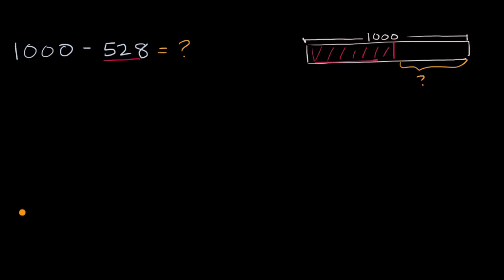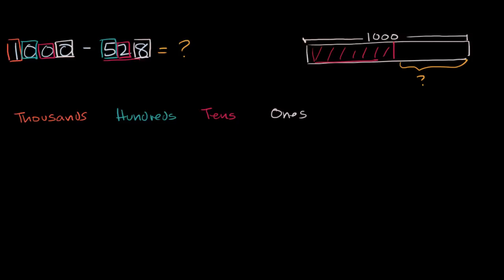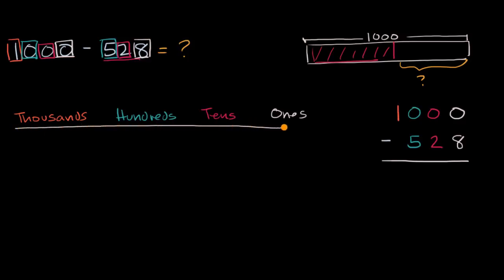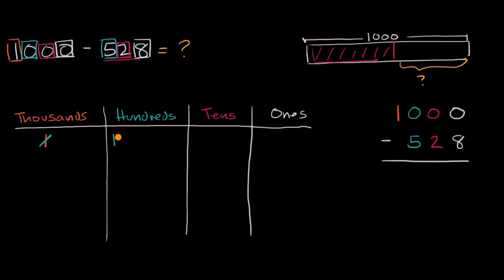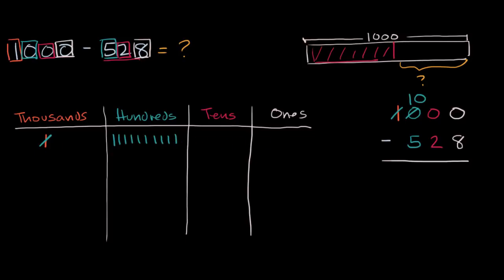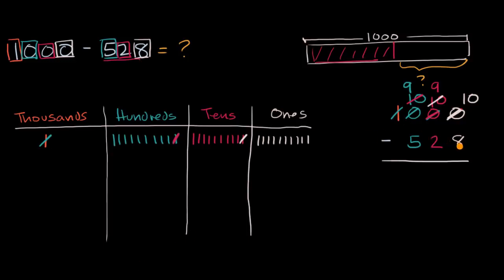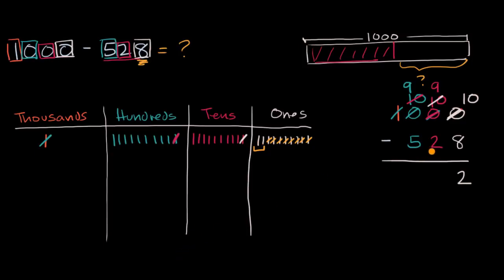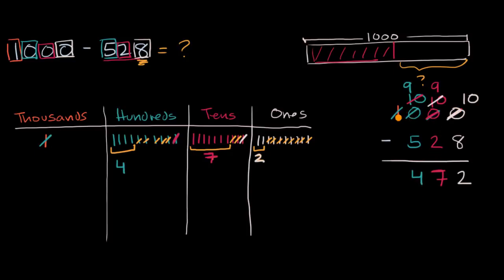Std-6, Ch1.54, Maths | Understanding place value when subtracting | Tejkiran School | NCERT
Topic: Understanding place value when subtracting
Chapter: 1st
Subject: Maths
Standard: 9th
Language: English